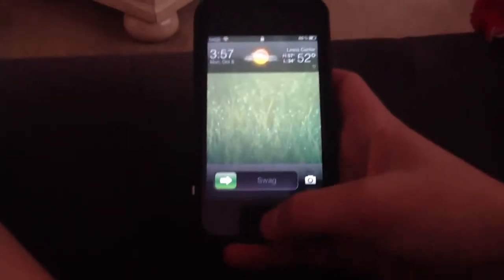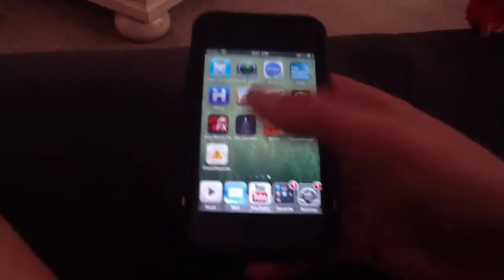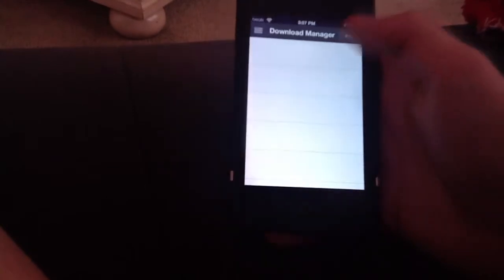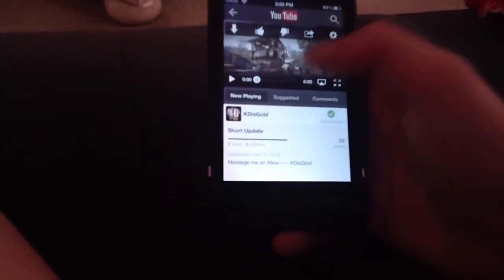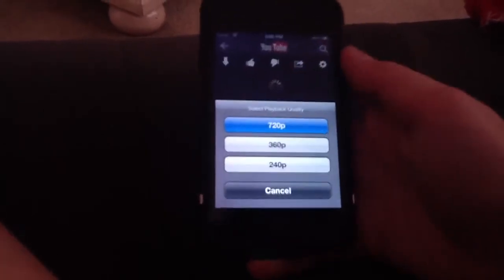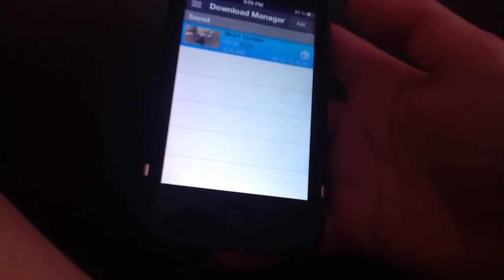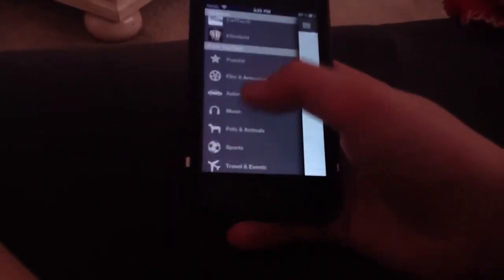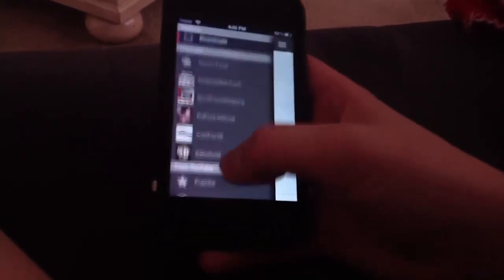ProTube 2 - Change YT quality and download videos on iPod T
Hey guys just search ProTube 2 in cydia and be sure to download!